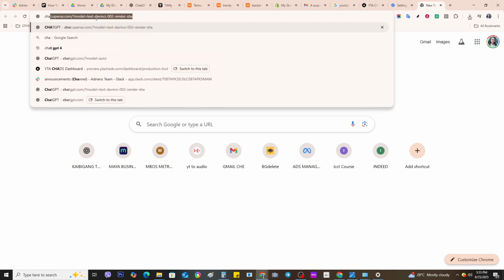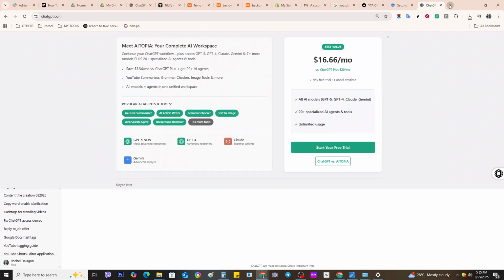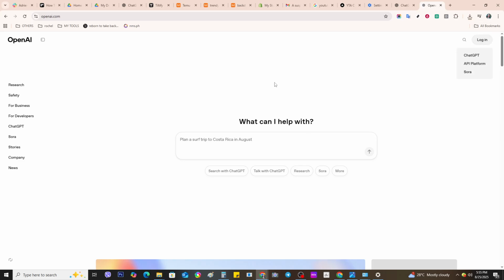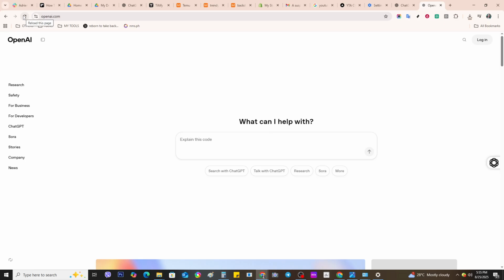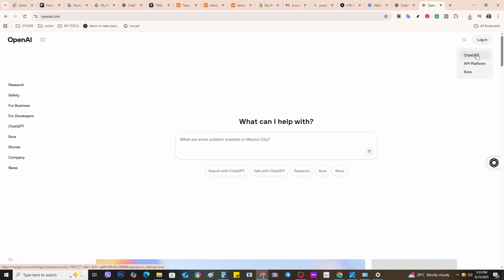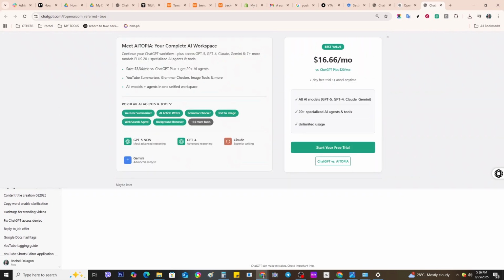How to Fix ChatGPT is currently unavailable | Status Identified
Are you seeing the error message “Your account has been flagged for potential abuse” or “ChatGPT is currently unavailable” when trying to log in? Don’t worry—you’re not alone. In this step-by-step tutorial, I’ll show you exactly how to fix ChatGPT errors so you can get back to using AI without interruptions.

In this guide, you’ll learn:
✅ Why ChatGPT accounts get flagged for potential abuse
✅ How to resolve the “ChatGPT is currently unavailable – Status Identified” error
✅ Quick fixes to restore access to your account
✅ Tips to prevent ChatGPT errors in the future

Whether you’re using ChatGPT for work, school, or content creation, this tutorial will help you solve login and availability issues fast.